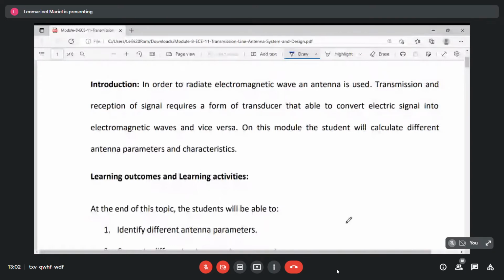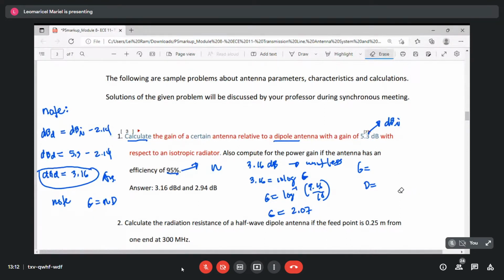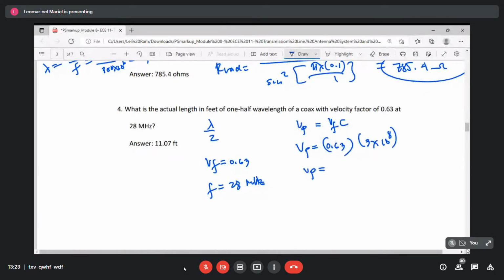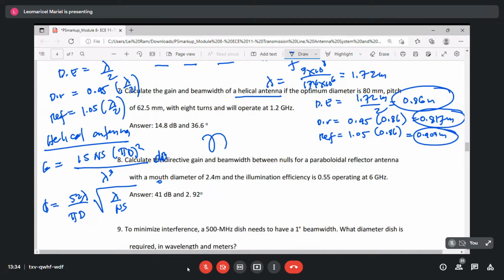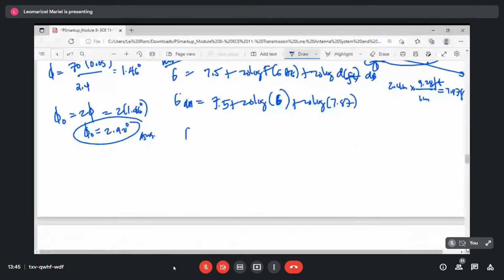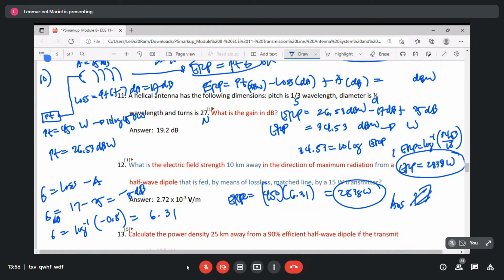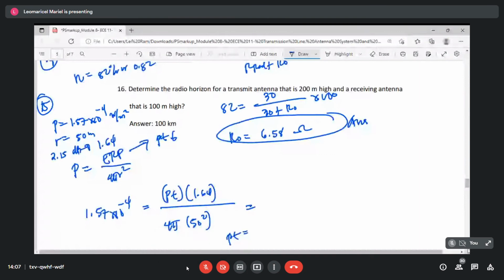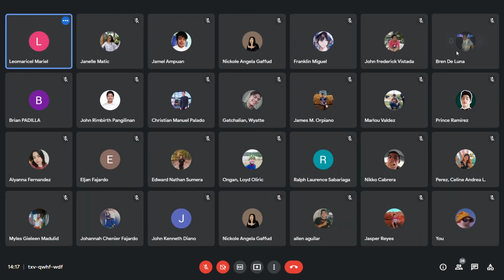COMM4 : Antenna Computation (May 13)